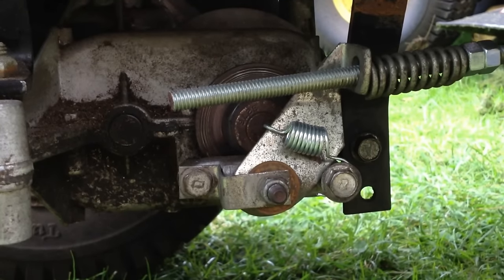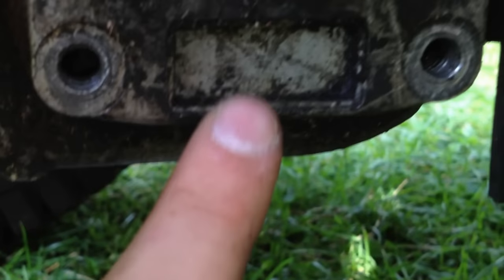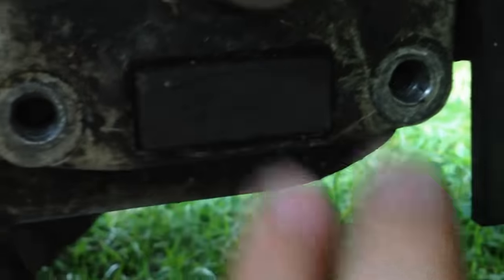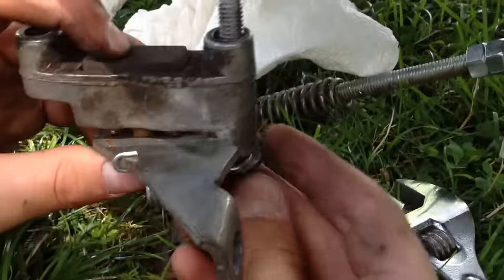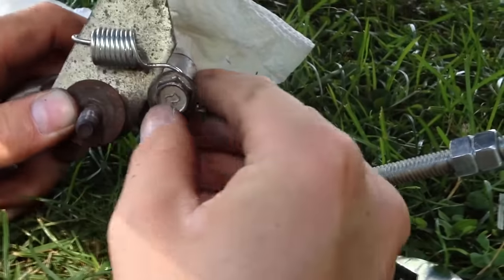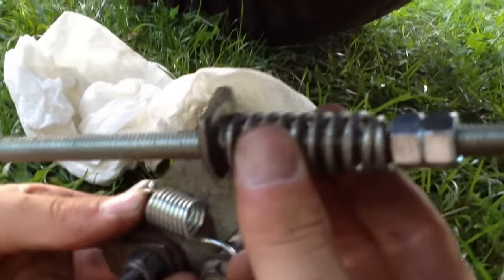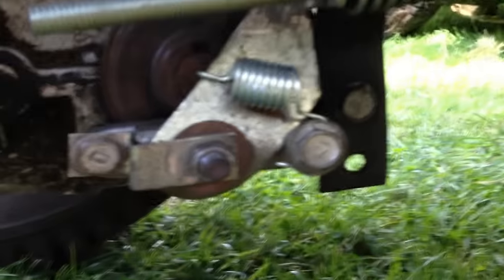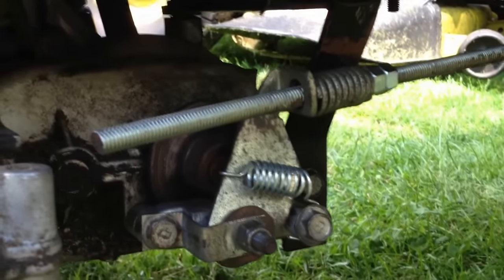Craftsman Lawn Tractor Brake Assembly and Adjustment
how to fix and adjust you brakes on the craftsman sears mower. some parts they dont make anymore so be careful with what you have.